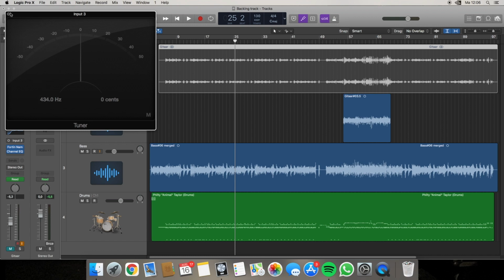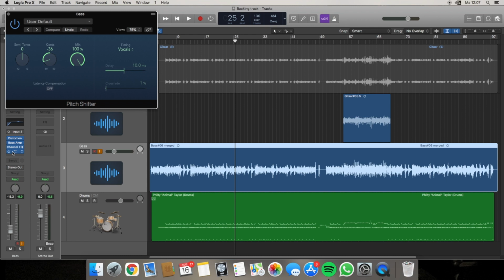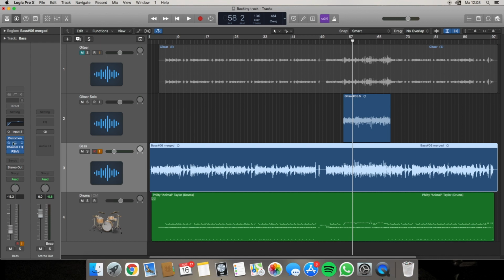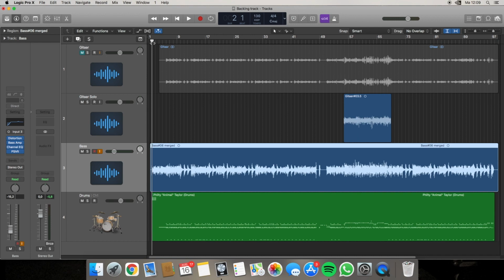How did Ace of Spades on Carillon Happen?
Be sure to check out the original video;